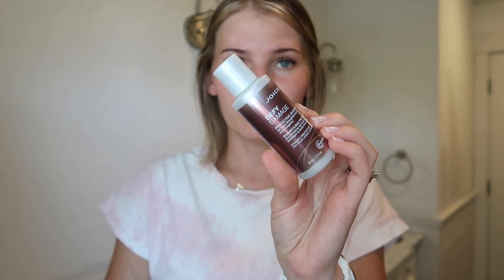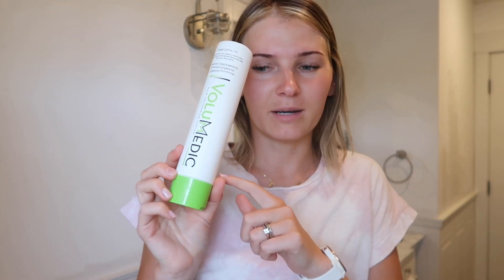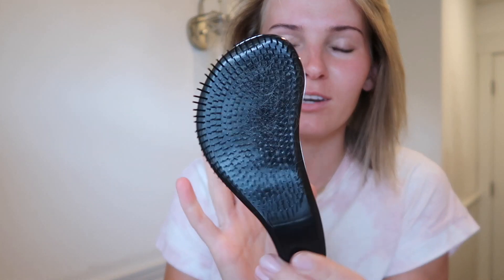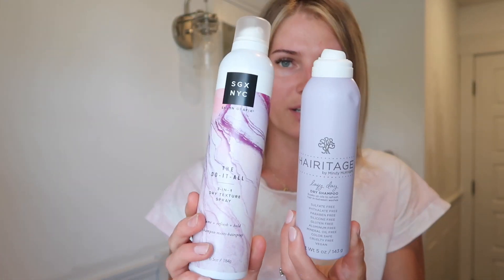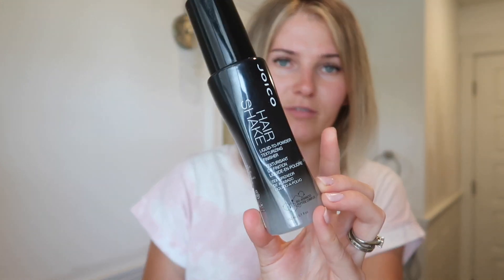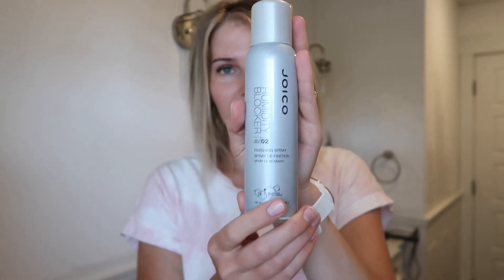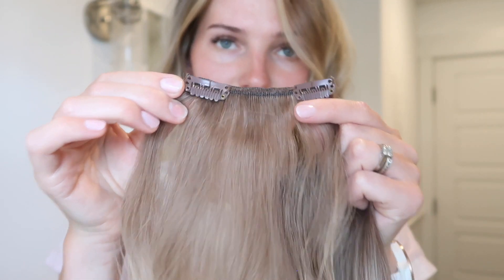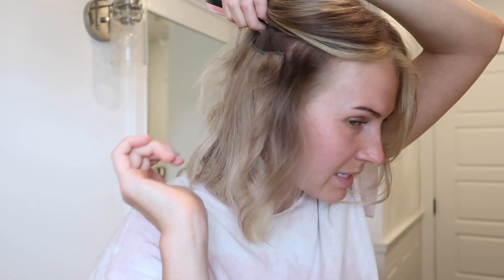Favorite hair products for my SHORT thin, fine hair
xx Tash

LINKS:
JOICO purple shampoo
JOICO defy damage leave in treatment
JOICO shampoo
JOICO hair shake texture spray
JOICO humidity blocker flexible hair spray

BIG SEXY HAIR root spray
HAIRITAGE dry shampoo
SGX NYC all in one dry shampoo

hair extensions